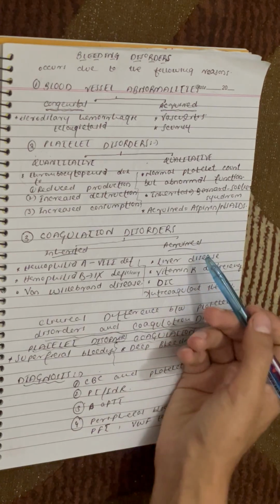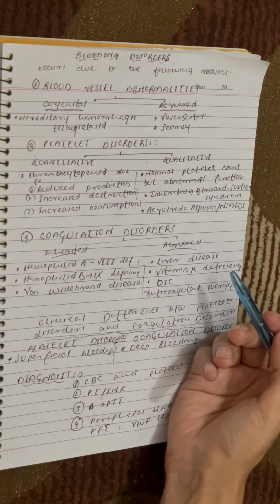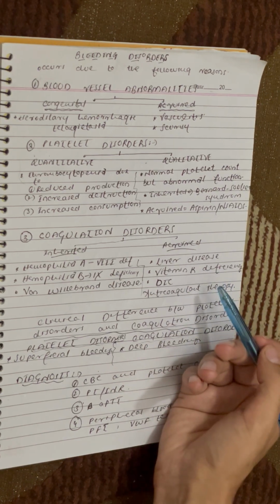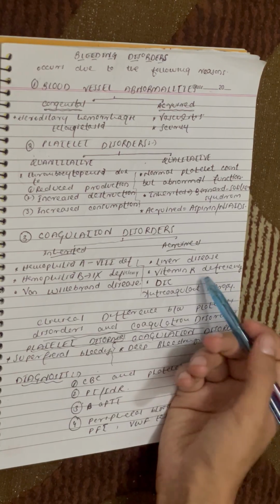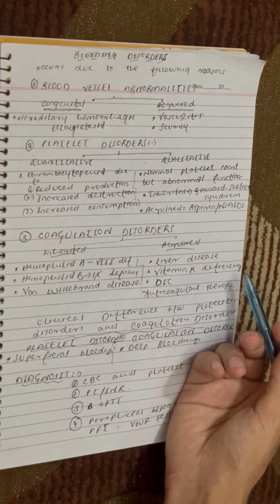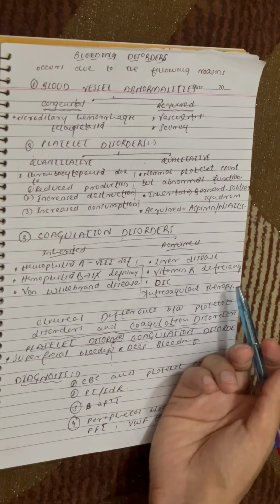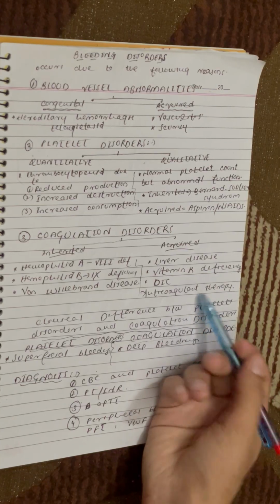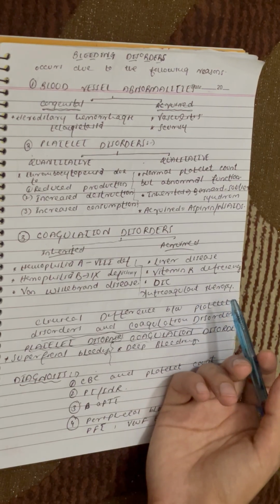Bleeding disorders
Classification of bleeding disorder
Coagulation disorder blood vessels abnormalities platelets disorders